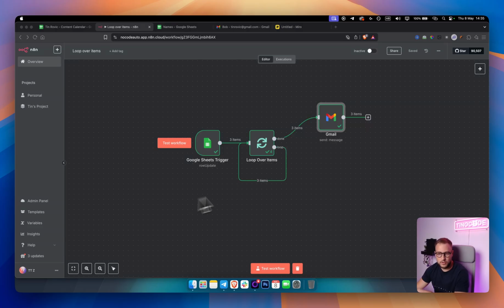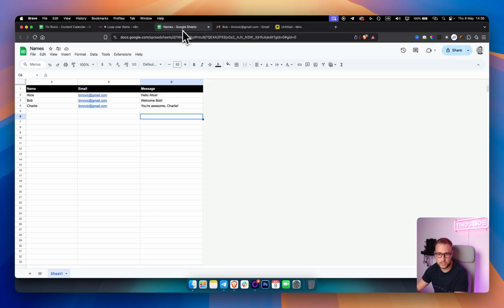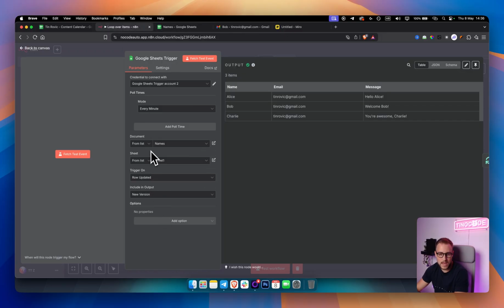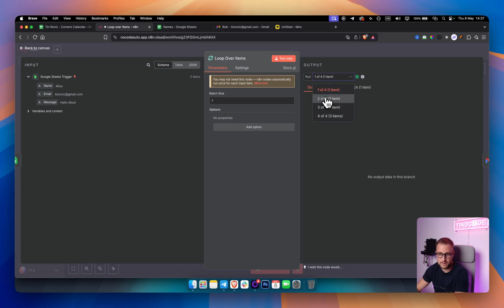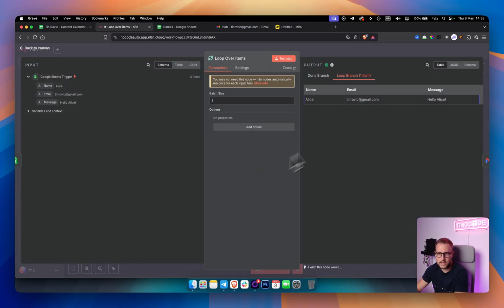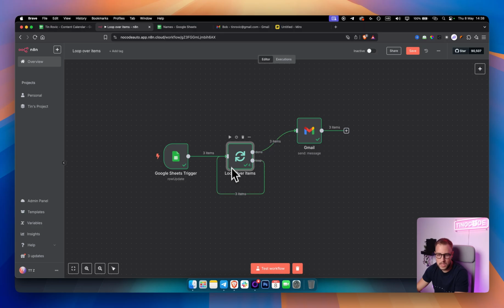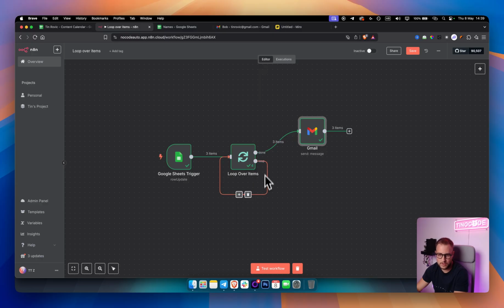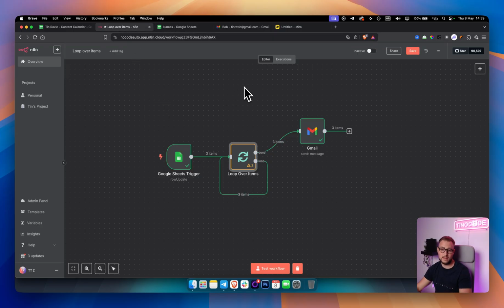How to Use Loop Over Items Node in n8n Tutorial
In this video, you will learn how to use the Loop Over Items node in n8n to process multiple items step-by-step—essential for handling lists, data batches, or repeated actions in your workflows.

What You'll Learn:
✅ What the Loop Over Items node does and when to use it
✅ How to configure the node to loop through arrays of data
✅ How to use it with other nodes like IF node
✅ Tips to avoid common mistakes and keep your loops efficient